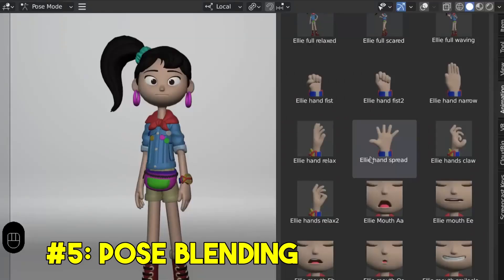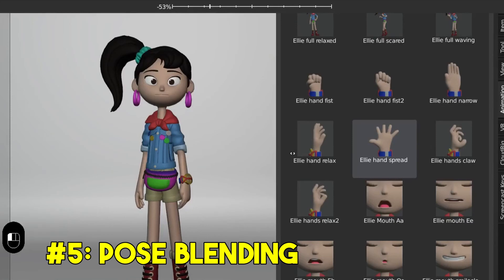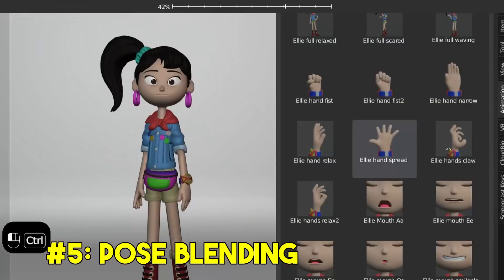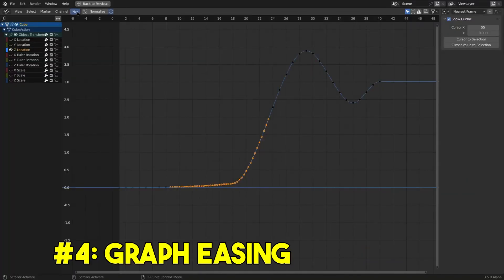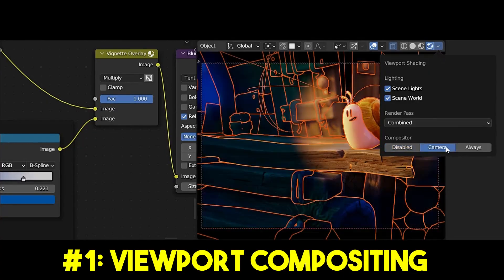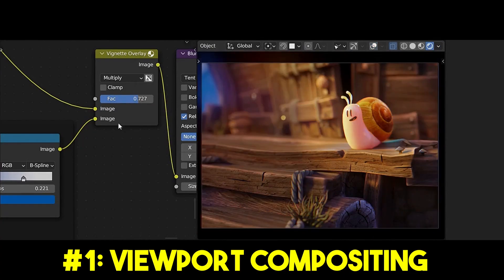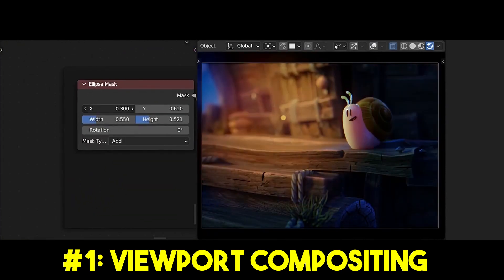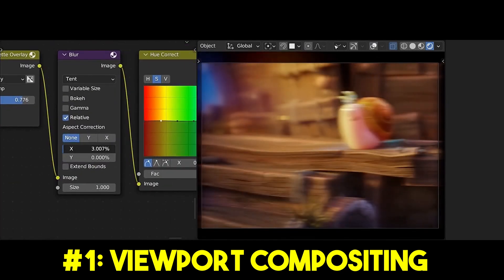MASSIVE Animation Updates in Blender 3.5!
Blender got a MASSIVE upgrade! There are incredible improvements to rendering, animation, sculpting, geometry nodes, and so much more. This video highlights the best updates with regards to animation. With that in mind,  updating to Blender 3.5 is definitely worth it.